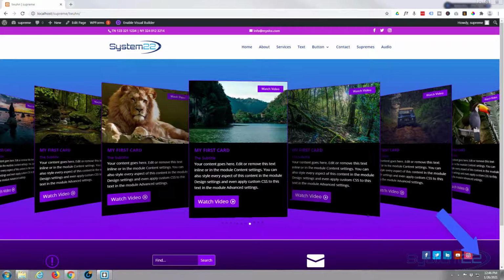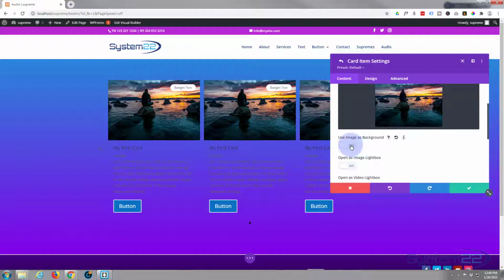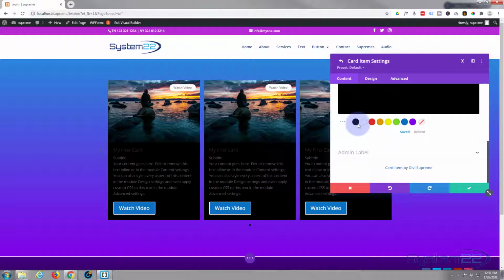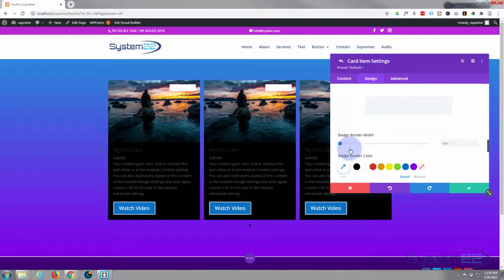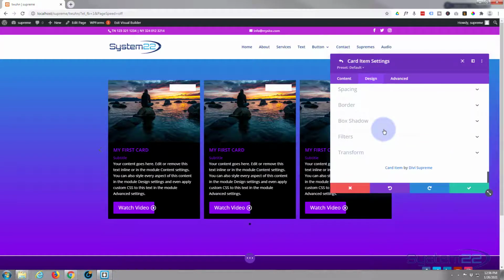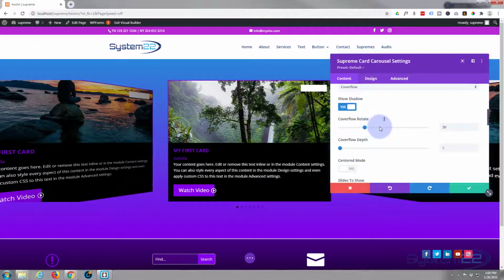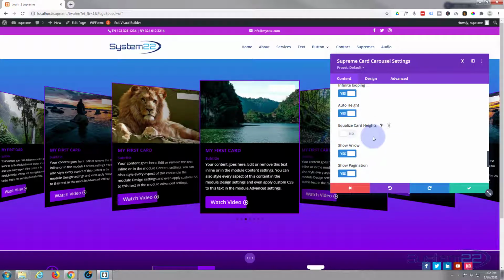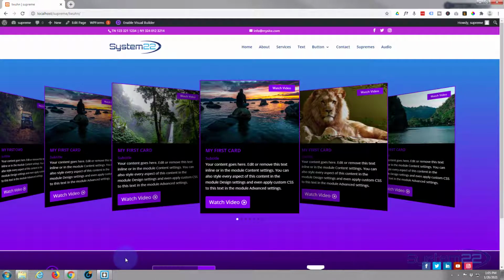Divi Supreme Modules 3D Card Carousel With Video Popup 👈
Divi Supreme Modules 3D Card Carousel With Video Popup. We are going to be using the Divi Supreme Modules Plugin to create some great effects in this series of videos. Welcome to another Divi video. This is Jamie from system 22 and web-design-and-tech-tips.com - We're using the great Divi supreme modules here, and we're using the pro version of it today. We've got this 3d cover flow slider here, and when you hover over it, it's going to stop. Click on an image, it'll pop up a video, and also when you click on the button, it'll pop up a video. That's a nice little effect to have on your site, and it's really easy to do. We had a comment on one of our supreme videos before, that they stopped doing this 3d version. Well I’ve got the most updated version of Divi supreme pro and it is definitely here. So I’ll show you how to build this really easy. Let's get started!

CHAPTERS

00:00  Intro
01:13  Build First Card
04:51  Card Styling
10:47  Make Row Full Width
11:25  Carousel Settings
15:30  Result

SOCIAL MEDIA
Follow what I'm doing on: